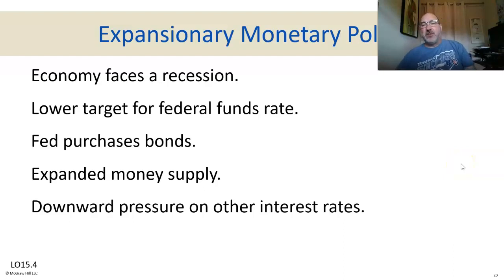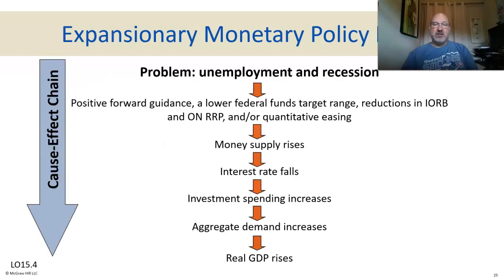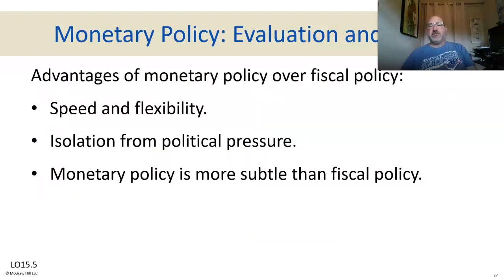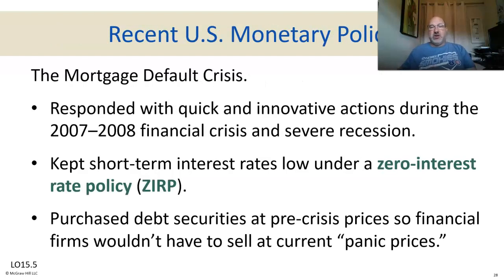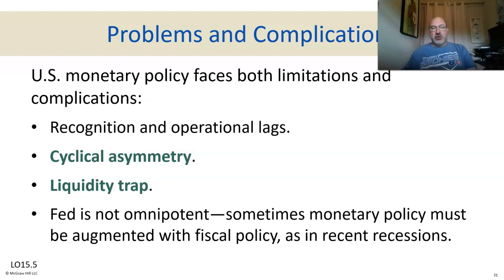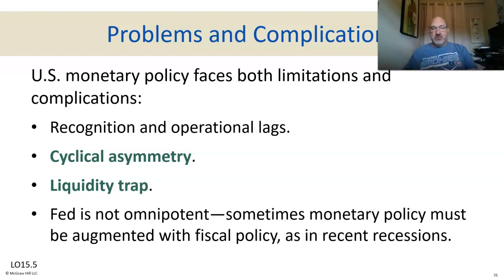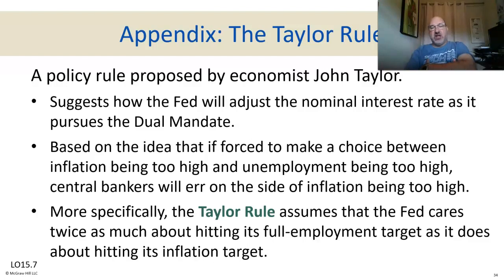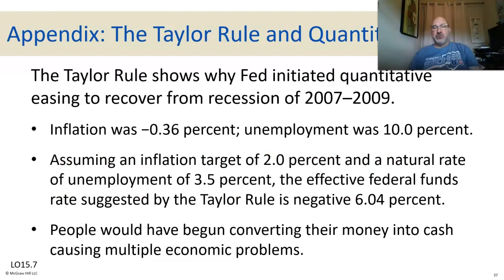PSCC Macro 23 Monetary Policy, GDP, and Interest Rates #2